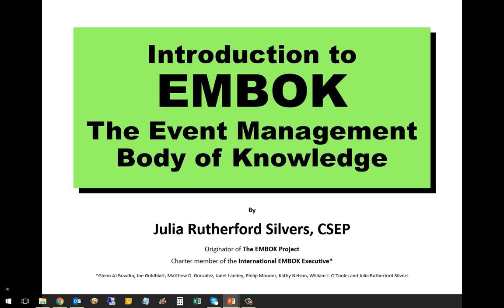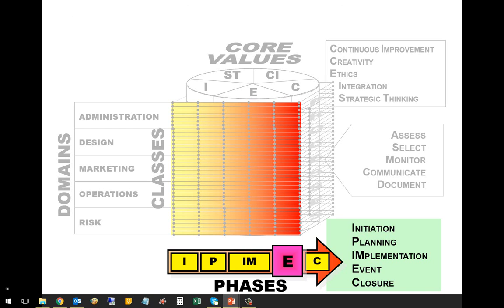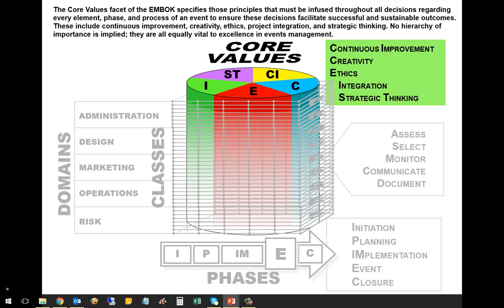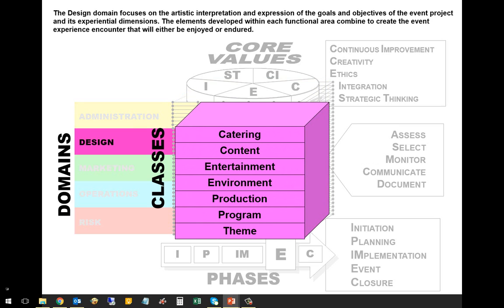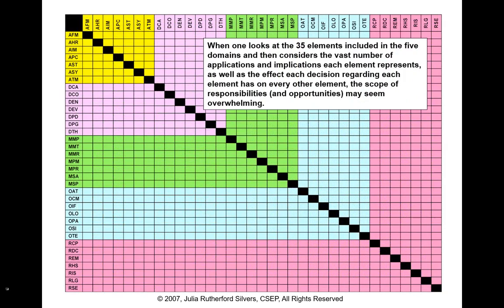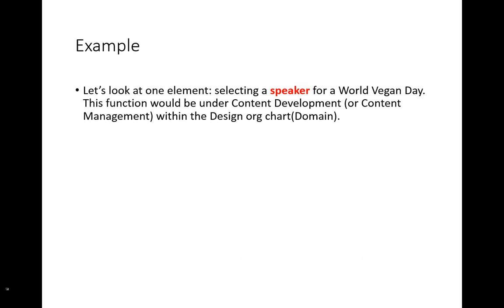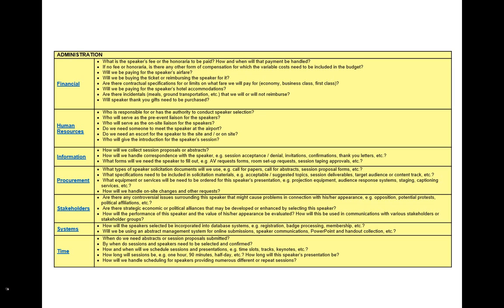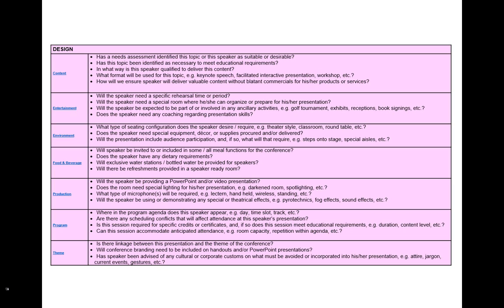Embok for WVD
Embok event managment systme